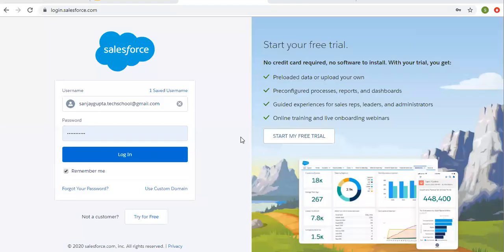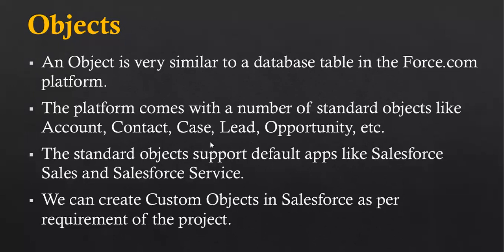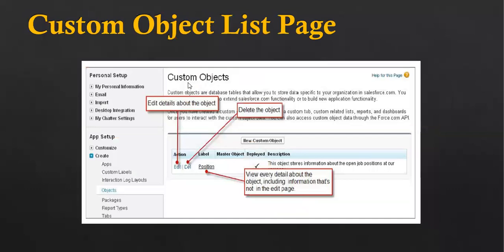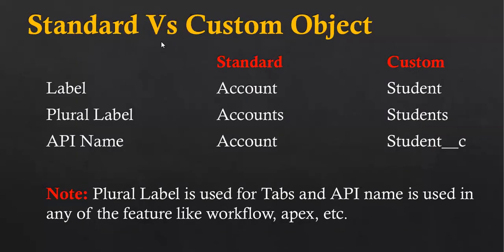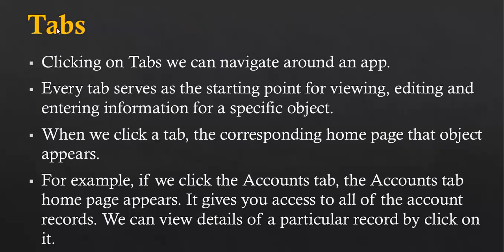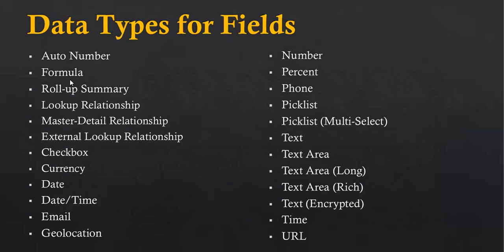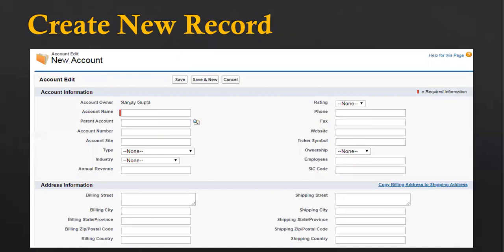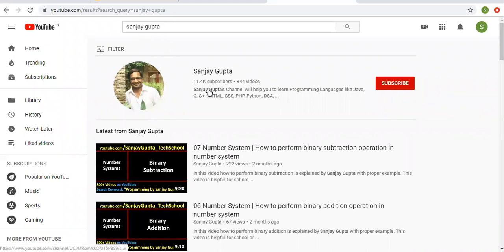03 Introduction to App, tabs, objects, fields and records in salesforce | Salesforce Training Videos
0:00 Introduction
0:58 App Menu
2:20 Database Table
3:15 Custom Object List Page
4:04 Custom Object Detail Page
4:33 Standard Vs Custom Object
6:36 Tab Home Page
7:57 Custom Object Fields
9:03 Create New Record
9:34 Record List View
9:41 Record Detail Page